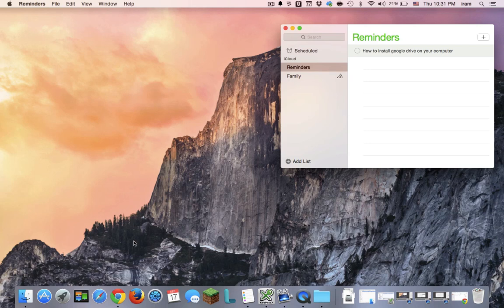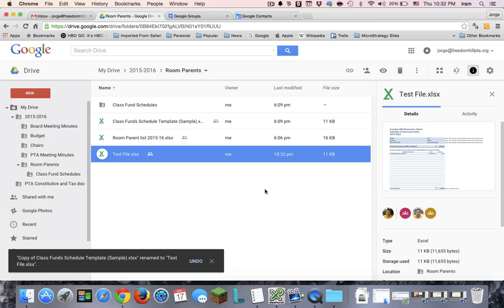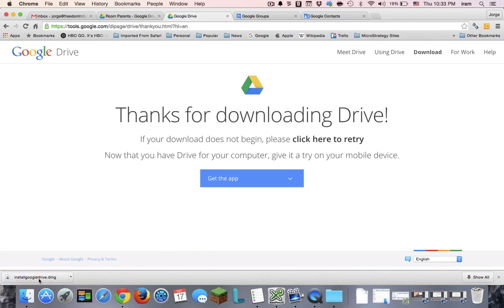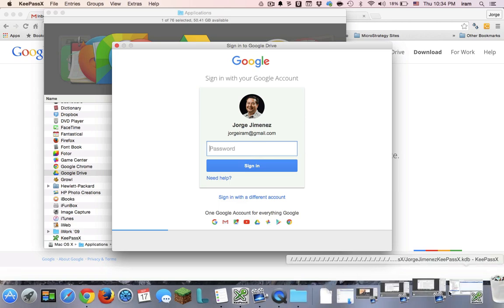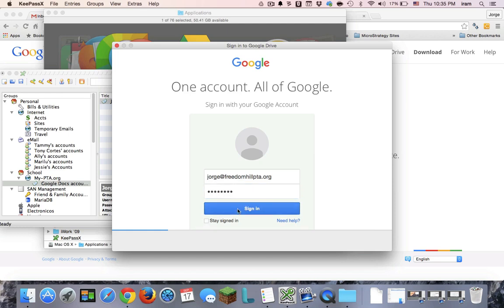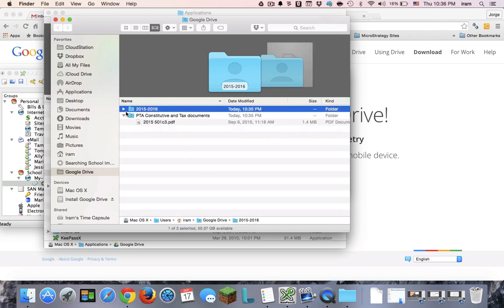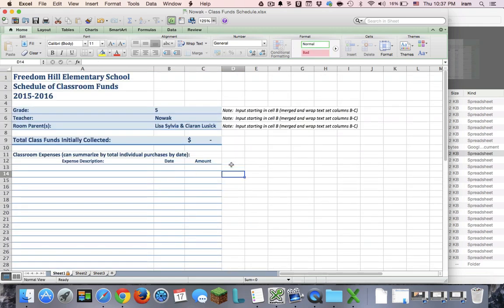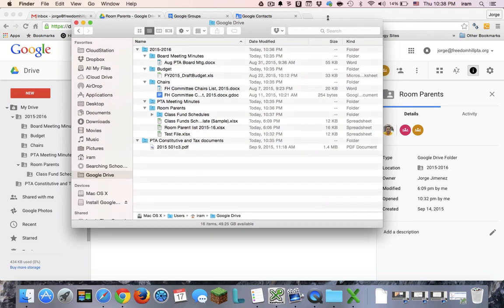How to install and use Google Drive on your computer